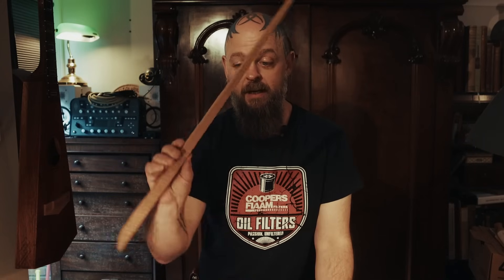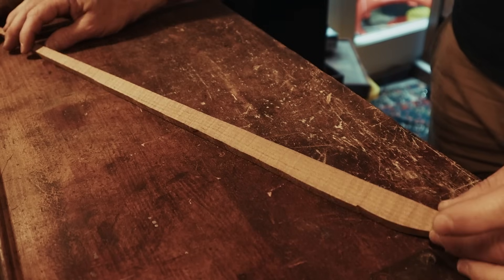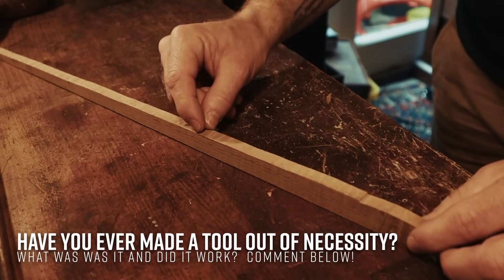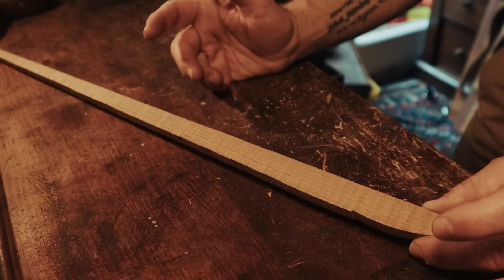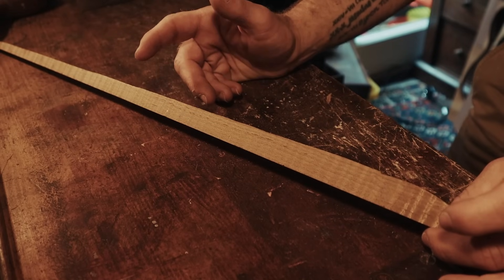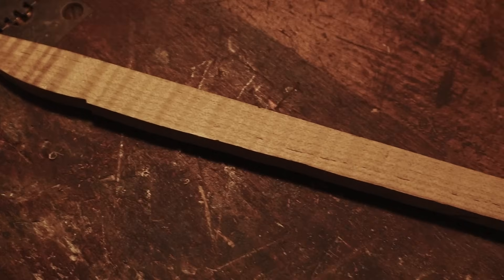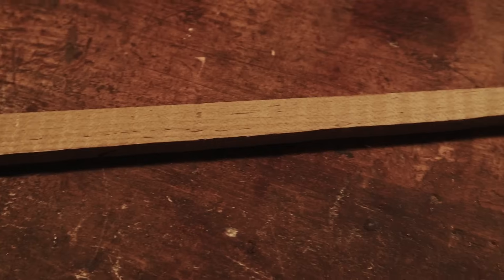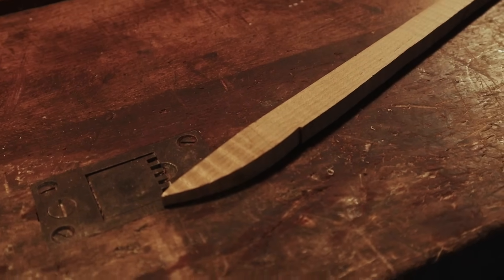Making A Mini Luthiers Veneer Saw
In this episode of Luthiers Tips, Tricks and Training Ben is making a custom miniature veneer saw using a tiny dremel blade.

Chapters:
0:00 Introduction
3:24 The handle will be pretty, because why not?
4:08 Blade options
5:14 Working out the blade placement
6:08 Making the handle
7:36 Using the tools blade to make the tool - Tool-ception?
9:12 Shaping the handle - Work-holding is important
12:30 Test fitting the blade & fixing the handle
15:25 Finessing the edges
17:05 Sanding & thoughts on tools
19:07 Making the handle ergonomic
20:09 How to hold the blade in place
23:00 Making sure the blade does not spin
25:36 ALARM - small fire at the neighbors, everyone is fine.
26:06 Pinning the blade
27:25 Final shape and sanding
28:52 Using superglue as a finish (guitar building school)
30:33 Fitting the blade and pin
32:02 Guitar Finishing Oil - so beautiful
33:26 Happy with this tool - let's test it
34:30 B-roll & Conclusion